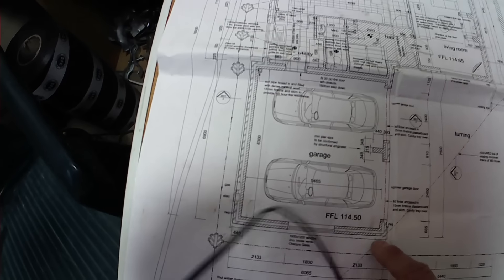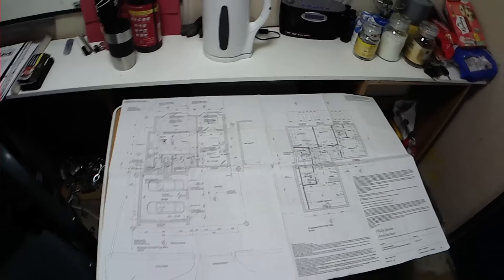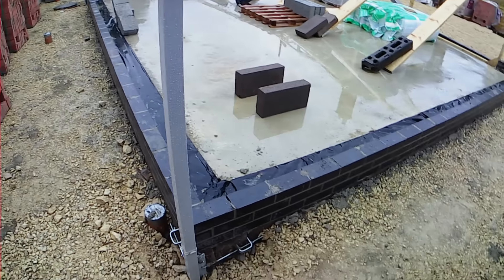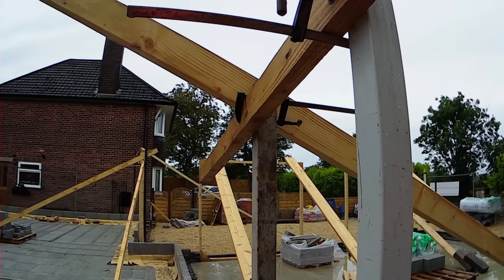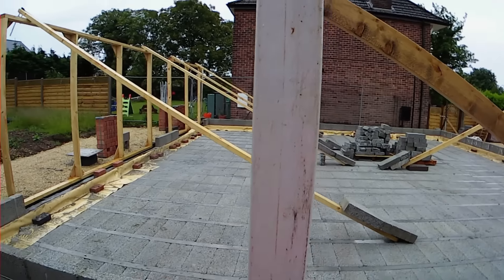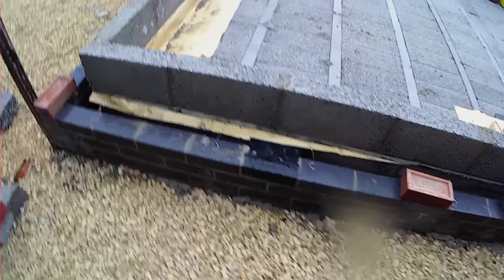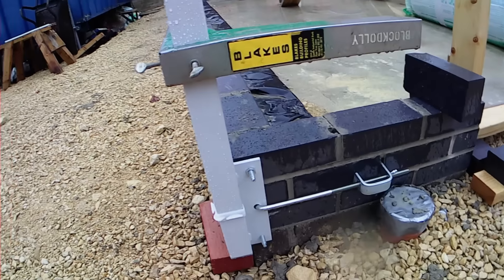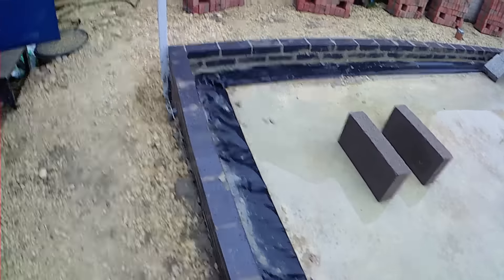PROJECT TOUR UPDATE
Welcome Back To Ry0o

JOB TOUR UPDATE

My Favourite youtube tool tubebuddy download it for free today!

Amazon Associates:

~ equipment Used~

Crosstour action camera
Head & cheat mount
Portable Battery Pack
Camera SD card

~Tools for work~

Laser Level
Belle Mixer 110v
Stabila spirit level 2/4ft
Stabilaspirit level 6ft
Stabila Boat level (1ft)
MT LH Brick trowel
MT Pointing Trowel
MT Brick Jointer
MT Brick Clamps
MT Brick Line
Brick Profiles
F Clamps
Tool bag
Estwing Lump Hammer
Estwing Brick Hammer
FP 4" Chisel
FP 3"Chisel
FP Scutch chisel
FP Pins
Fisco Brick Tape
Makita LXT Impact Drill
Makita Sds Drill
Makita Radio
Makita 9" Cutter
Makita 4" cutter
Makita Rapid Charger
BullDog Shovel

if you click on it and purchase.
This helps support my you tube channel, creating content for you guys.
Take care RJM
~Music Used~

~Software Used~

About

rY0o  is a Weekly free to watch channel.

My Videos feature bricklaying, general building projects,
river, canal and lake fishing as well as exploring
& adventure & Airsoft.

My aim is to spread some of my knowledge on bricklaying
and help encourage young and old to get into laying bricks
and outdoor activities/sports such as fishing and exploring.